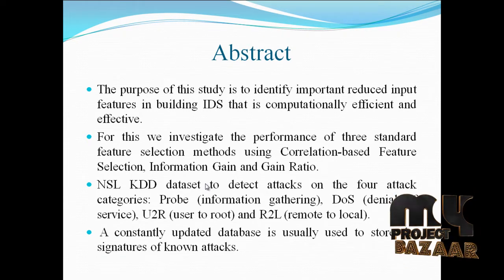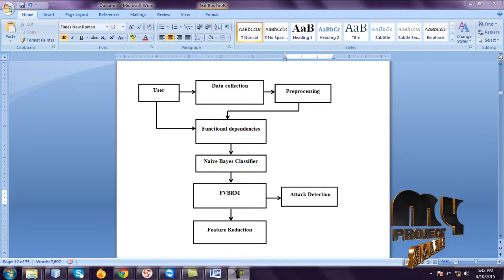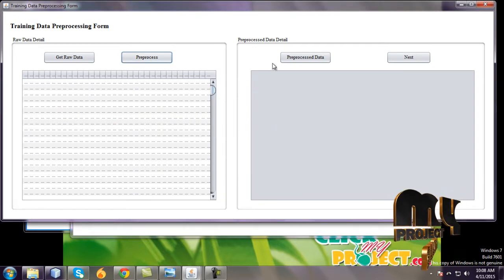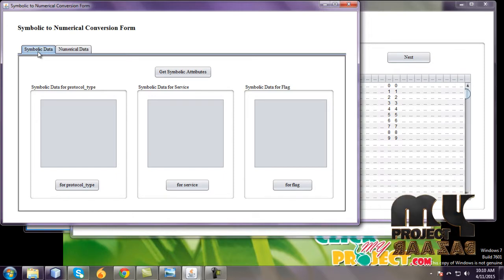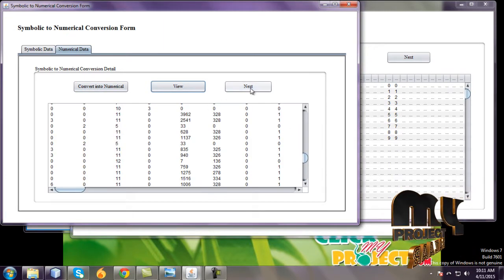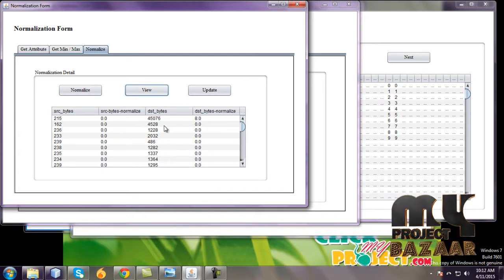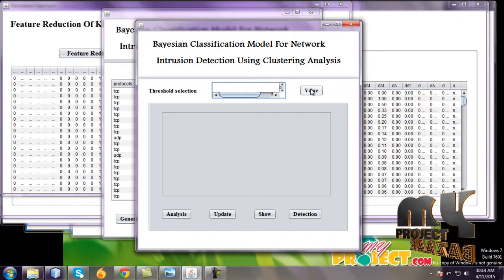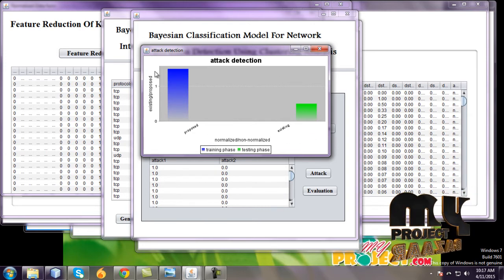Final Year Projects 2015 | INTRUSION DETECTION USING HIDDEN NAVIE BAYES CLASSIFIER